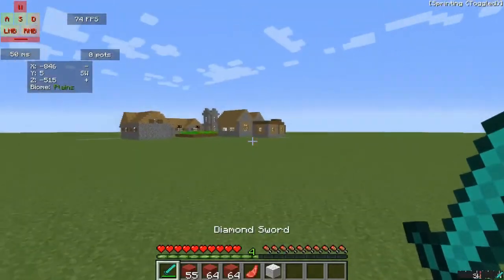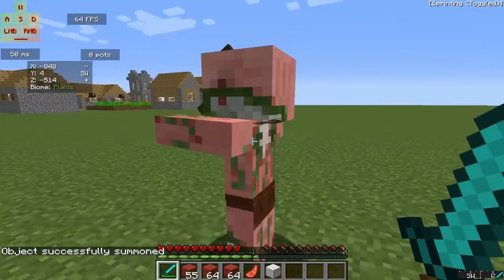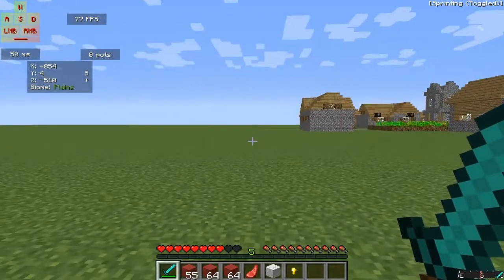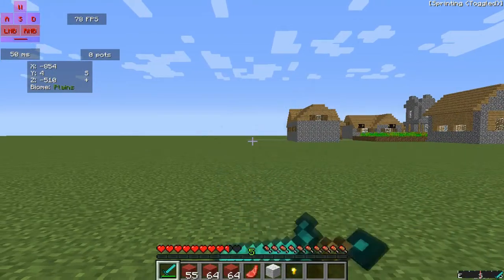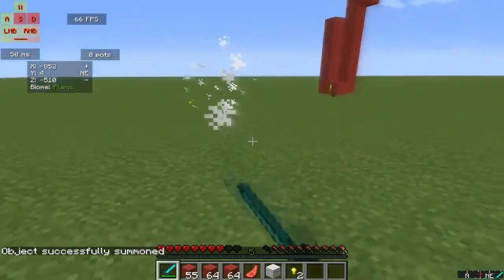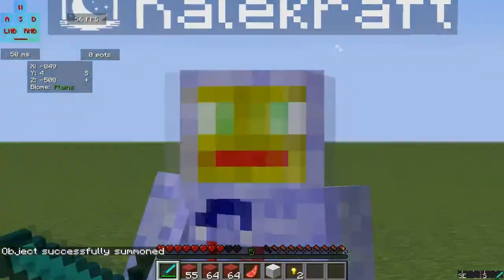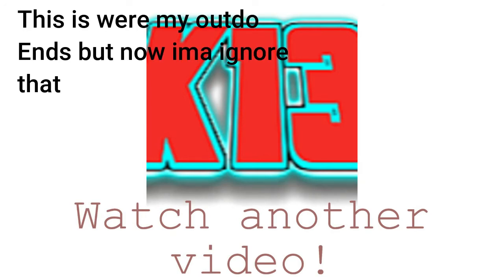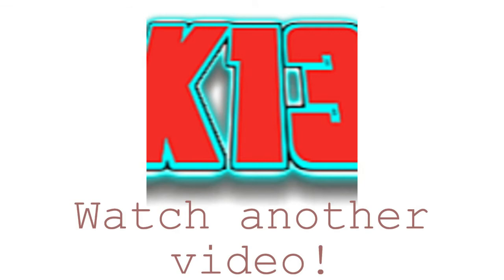the different types of pvp - Minecraft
i show you the different types of pvp block hitting combo and just clicking